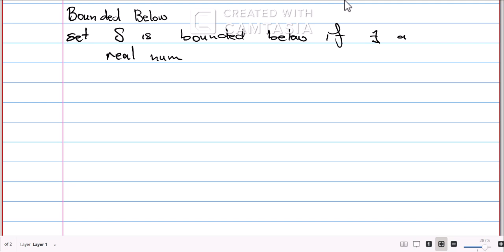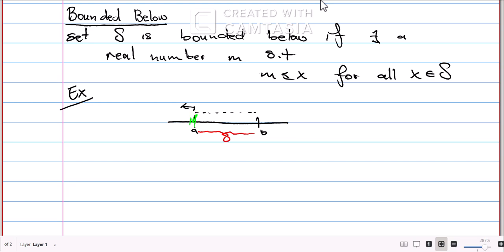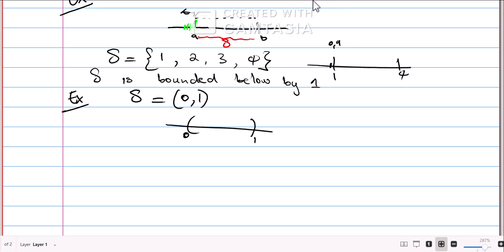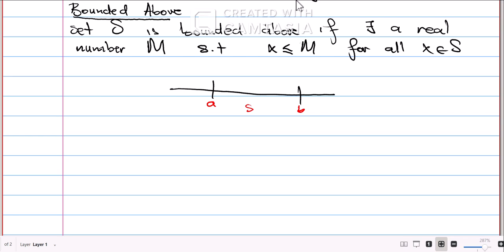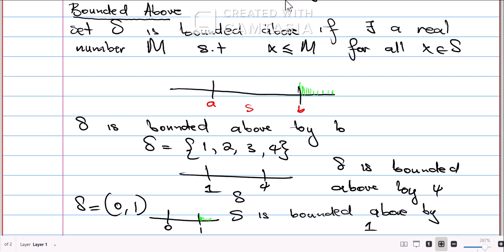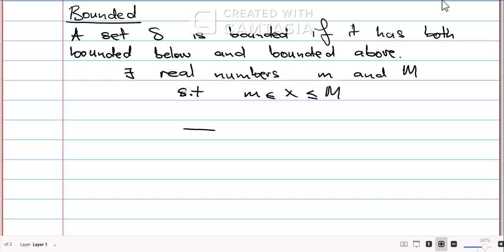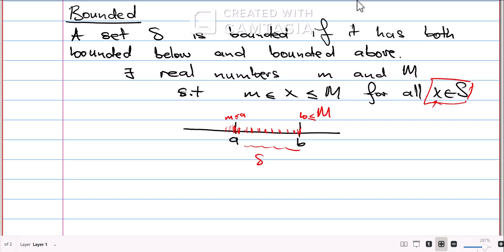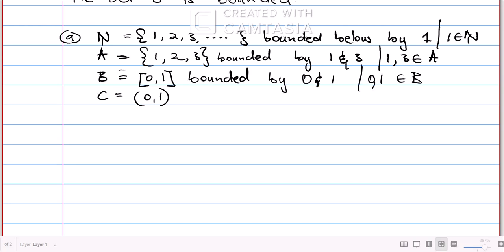REAL ANALYSIS: BOUNDED BELOW, BOUNDED ABOVE, BOUNDED